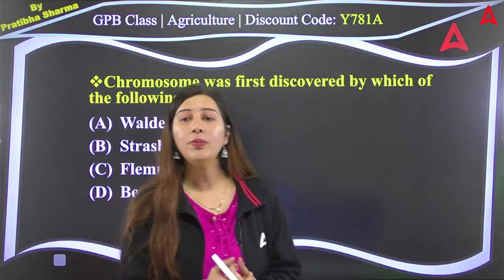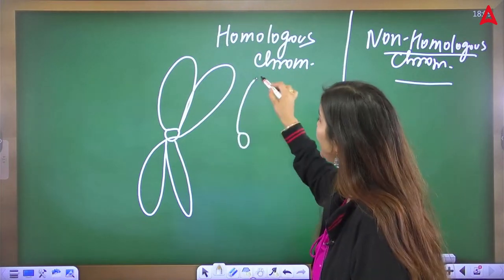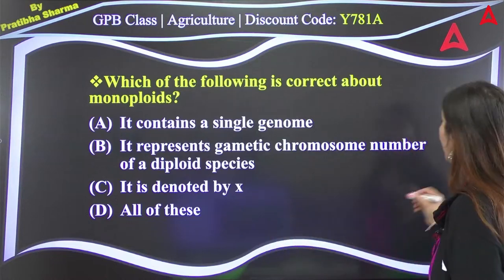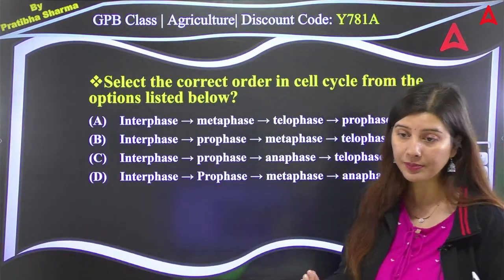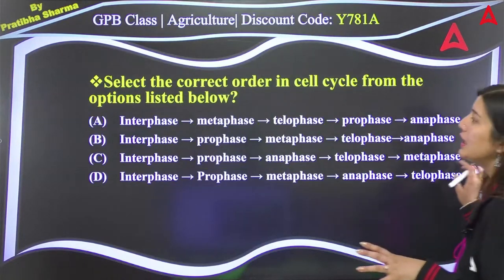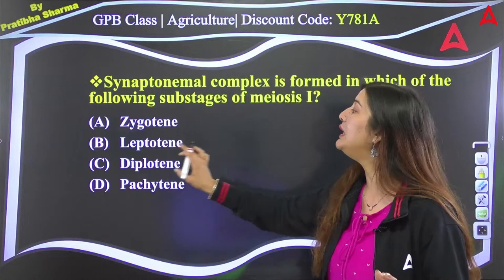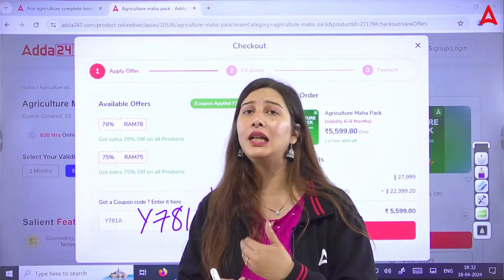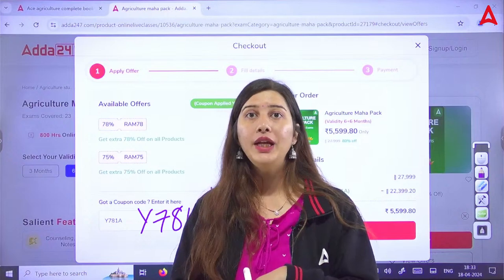Genetics and Plant Breeding Basics #9 | Agriculture Exams Preparation 2024 | UPSSSC AGTA | IBPS AFO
🔴 Aiming for Agriculture Govt. Exams 2023?

Welcome to Agriculture Adda247 - The Best Agricultural Exams Preparation Channel. Prepare for AFO - Bank of Maharashtra, IBPS AFO, FSSAI, State Agricultural Exams (Haryana PSC - ADO, SDAO, UKSSC AAO, UPPSC, RSMSSB ) FCI, NABARD, NSC, IFFCO-AGT, CCI, CWC, NFL and a Lot More.

🔴 Agriculture Adda247 Live Classes Schedule:-
👉 9:00 AM-   बिना PPT वाली क्लास By Krashna Sir
👉10:00 AM - 10:30 AM - Agriculture Current Affairs Class By Sandeep Sir
👉10:30 AM - 11:00 AM - General Agriculture/Agronomy Class By Sandeep Sir
👉11:00 AM - 11:30 AM - UPSSSC Ag. (Technical Assistant)
👉11:30 AM - 12:00 PM - CUET PG
👉12:00 PM - 1:00 PM  - Agronomy/Soil Science | By Krashna sir
👉1:00 PM - 1:30 PM   - BIHAR BHO
👉1:30 PM -    2:00 PM  - DSSSB SO (HORTICULTURE)
👉2:00 PM -    3:00 PM  - Animal Husbandry/Plant Pathology | By Heena maam
👉4:00 PM -    5:00 PM  - Allied Science by Sudhanshu Sir
👉6:00 PM -    7:00 PM  - Genetics & Plant Breeding By Pratibha Ma'am
👉7:00 PM -    8:00 PM  - Horticulture By Akash Sir

❖Daily Conceptual Classes For All Agricultural Competitive Exams Preparation
❖Daily MCQ sessions For All Agricultural Competitive Exams Preparation
❖Agricultural Current Affair Update For All Agricultural Competitive Exams Preparation
❖ Latest Agricultural Exams Notification With Detailed Full Information
❖ Agricultural Exam Preparation Tips and Best Strategies To Crack Any Agriculture Exam in First Attempt
❖ Best Agricultural Exams Analysis
❖ Best Test Series and Online Courses for Agricultural Exams
❖ Connect With Other Aspirants With Success Stories
❖ Classes in Both Hindi and English Medium